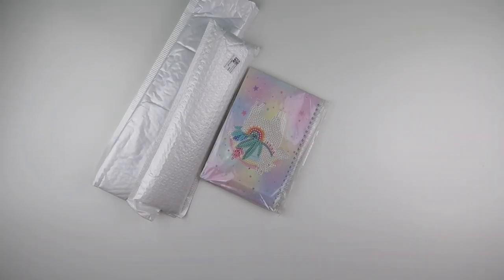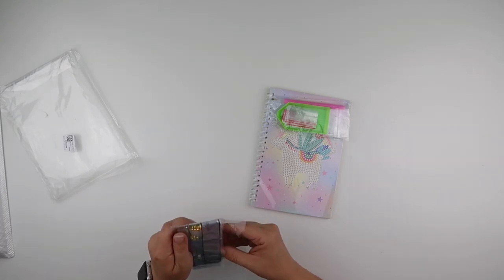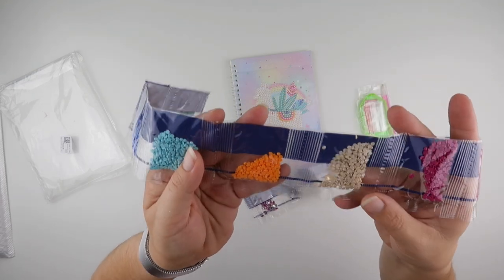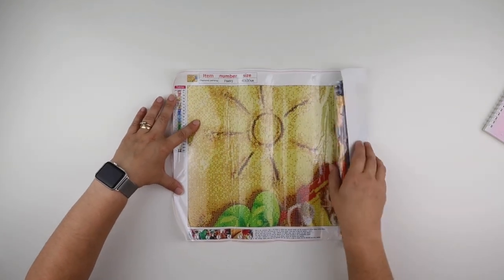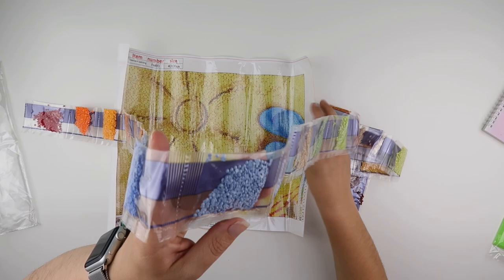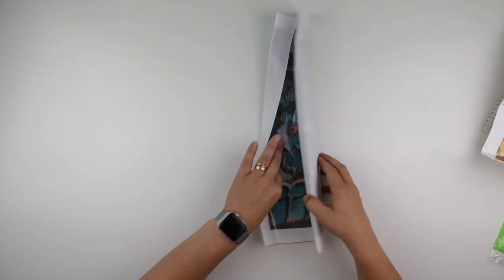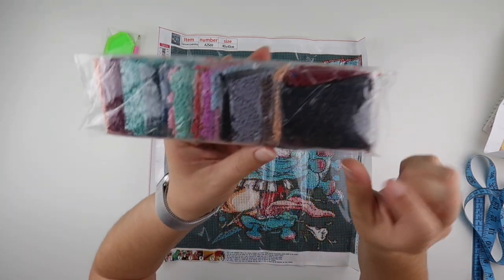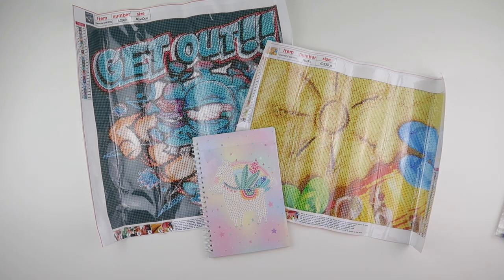Diamond Painting Unboxing | Fansells Friday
Thank you to Fansells for sending me these items to share with you all. If you want some for yourself, you can find them here: